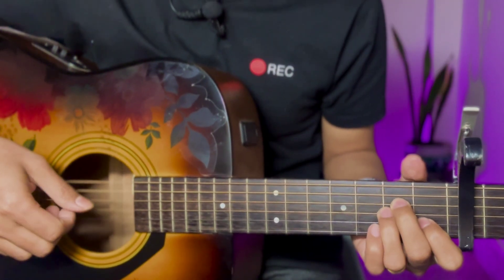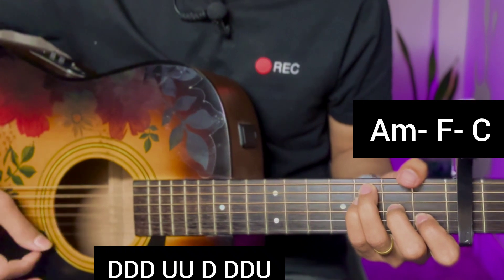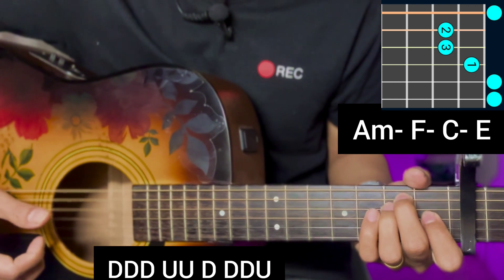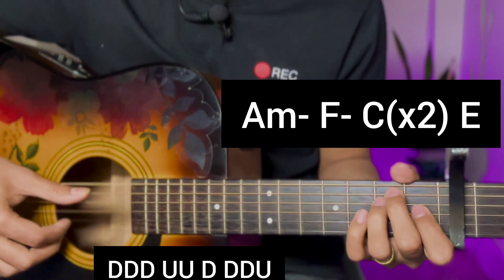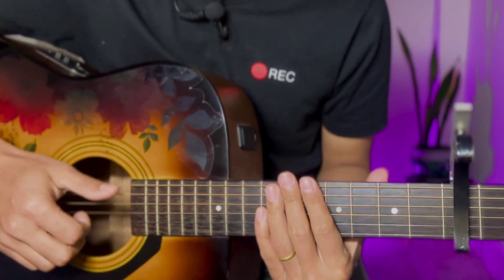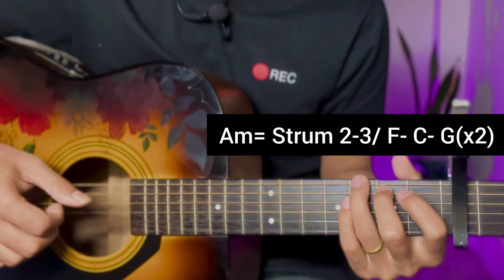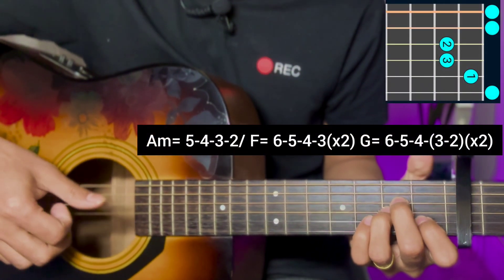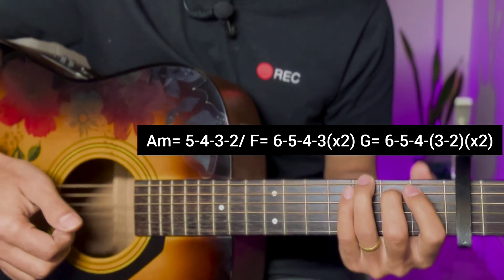Parinaam - Dorwin John | Guitar Lesson | Plucking & Chords | (Strumming)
Parinaam by @Dorwinjohn

Just
Keep Supporting 🎸 ❤
Keep Playing 🎸